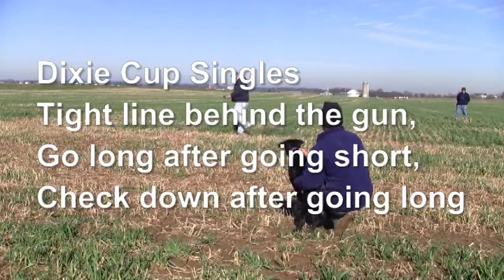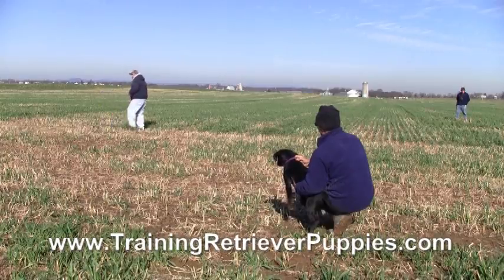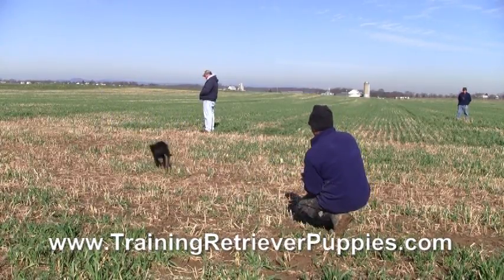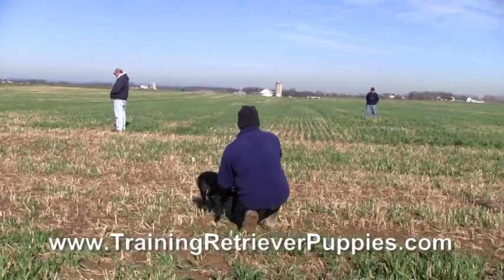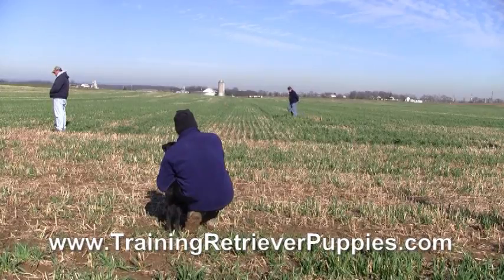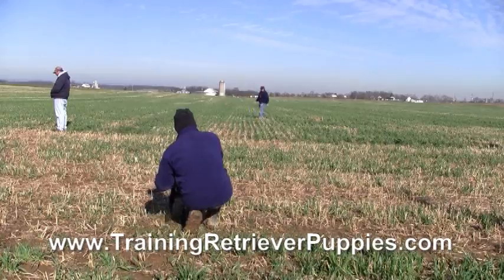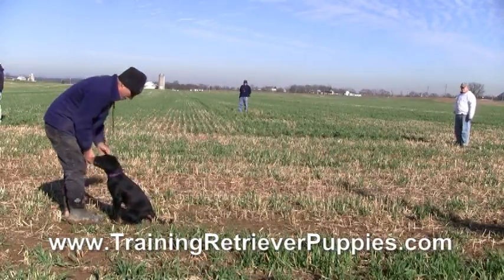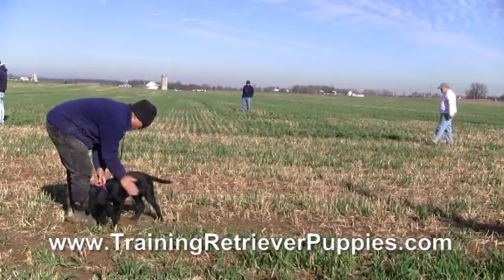Henry Dixie Cup Singles Training Retriever Puppies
Dixie Cup Drills, Learning to do tight singles in the field with a 13 week old puppy. Learn the mechanical skills of advanced marking with very young puppy.